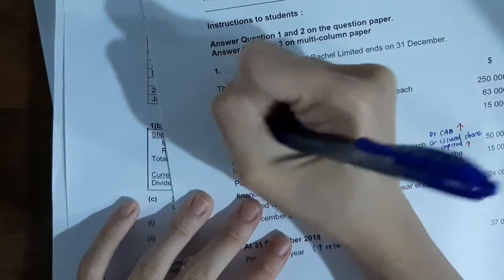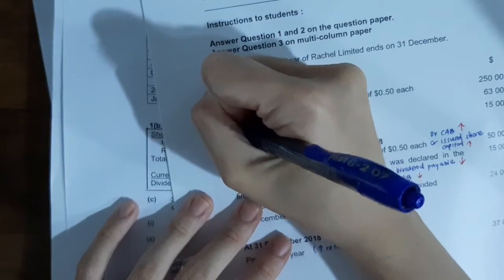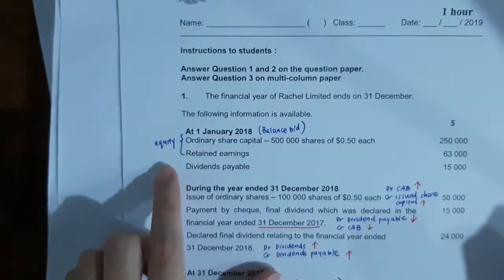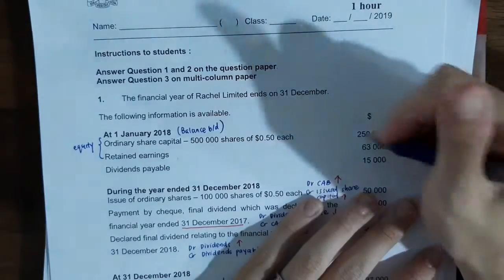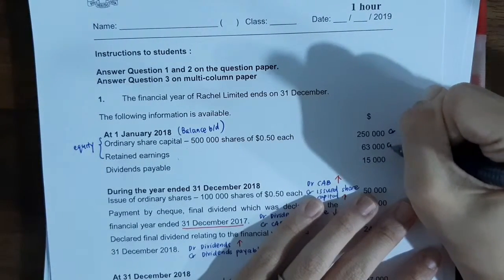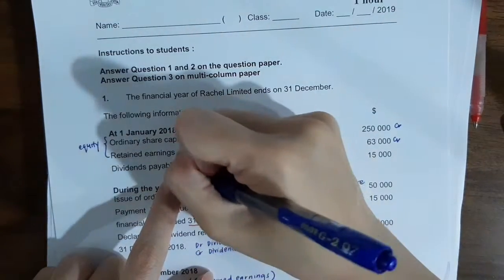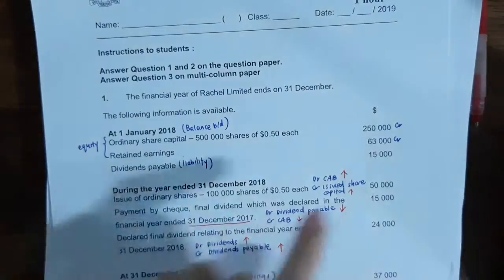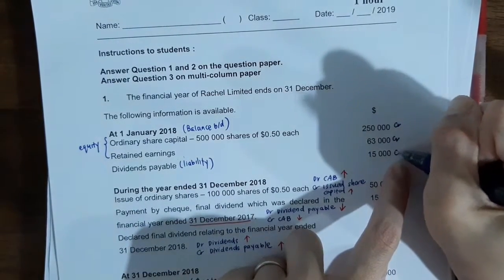4E SQ3 question 1 (company ledger accounts)